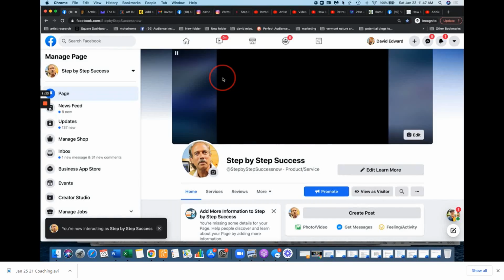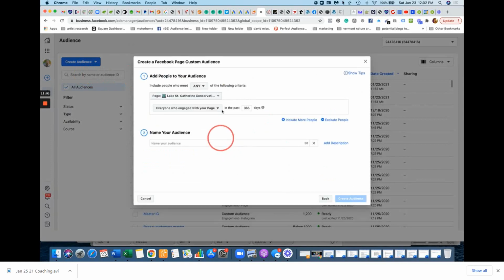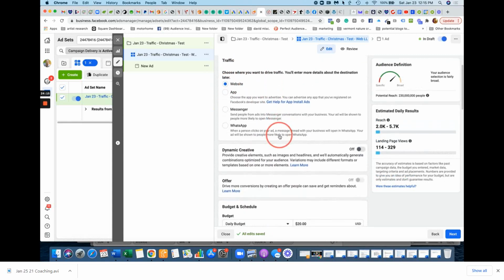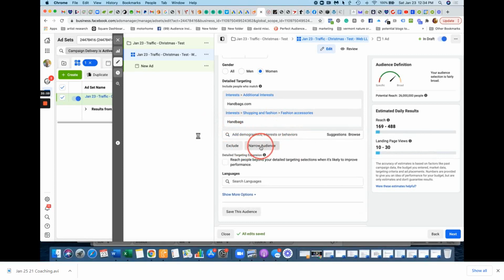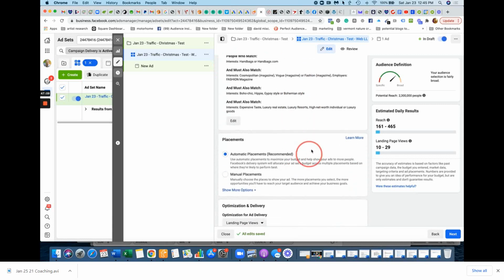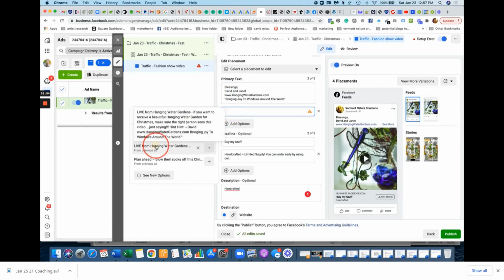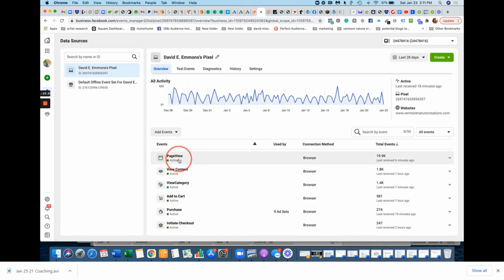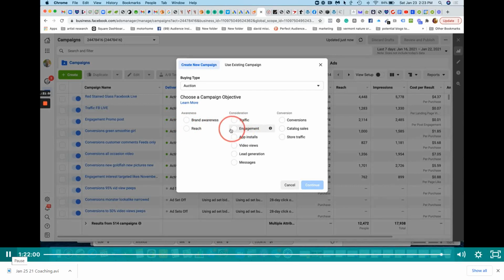Dave Artist Short FB Tutorilal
General, very quick, discussion of what the FB AI Business Back end is about.  Really requires ability to work your way into the course step by step.